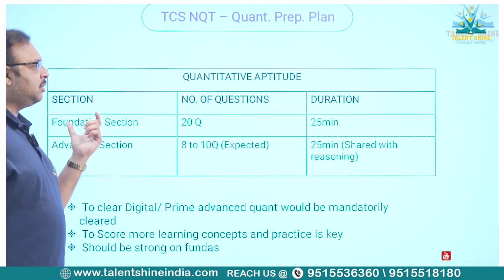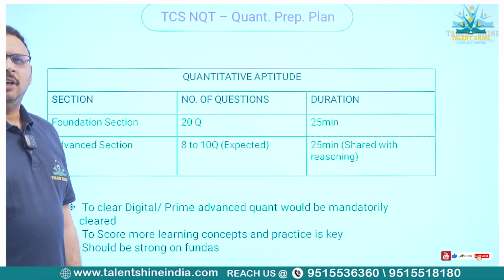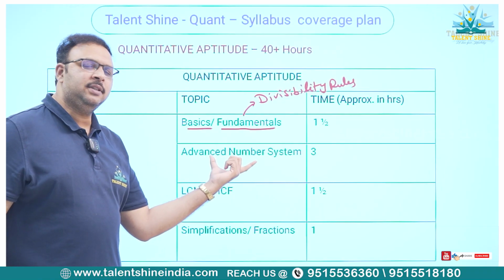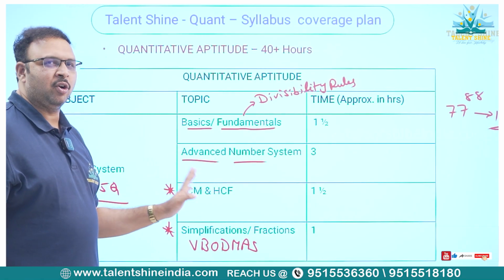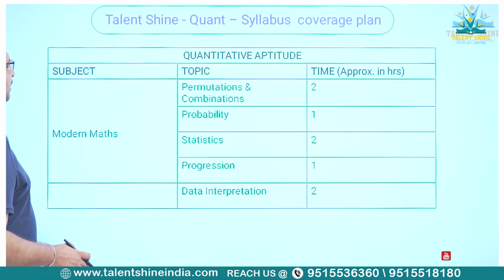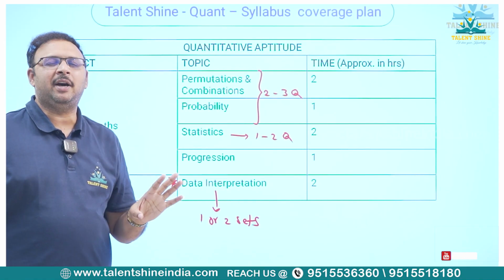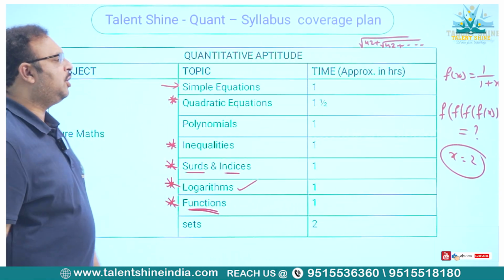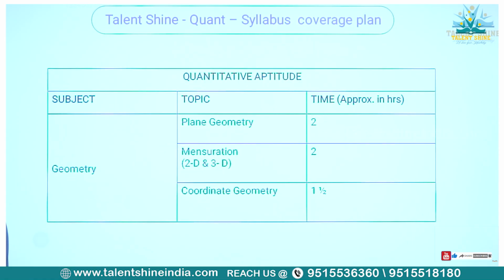TCS NQT 2025 - How to Prepare for Quantitative Aptitude - Score More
TCS NQT 2025 - How to Prepare for Quantitative Aptitude - Score More in Quantitative Aptitude